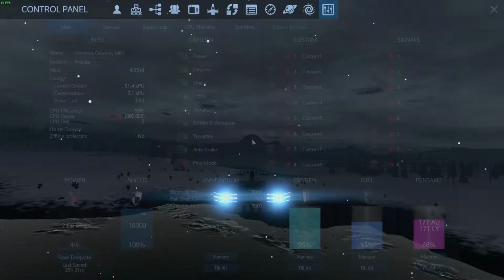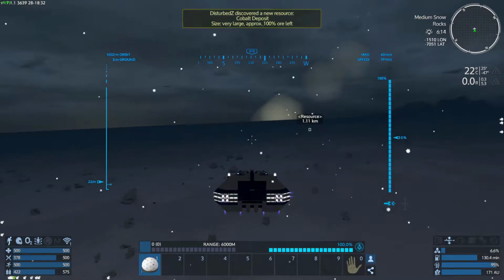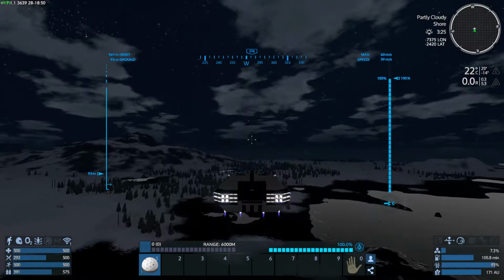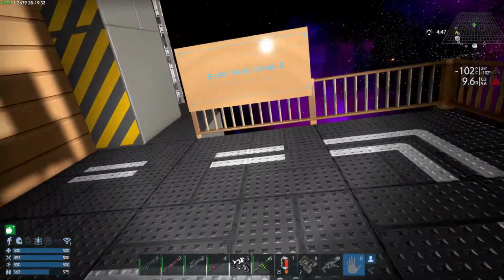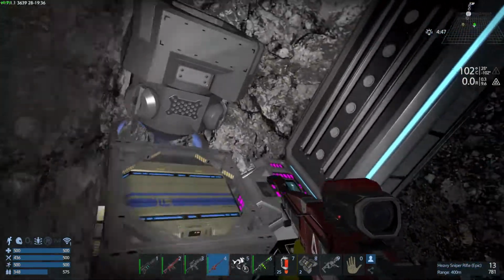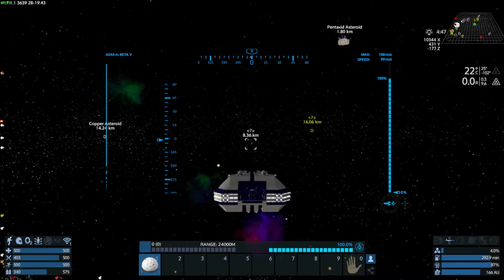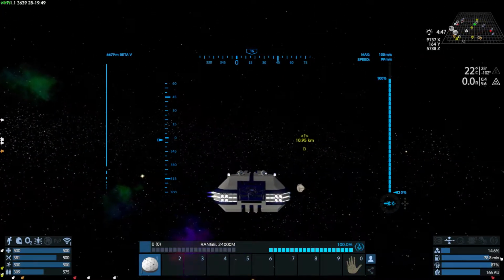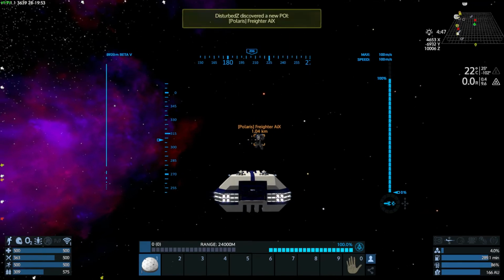Empyrion 1 7 Ep 10 Exploring Beta V Plus Orbit